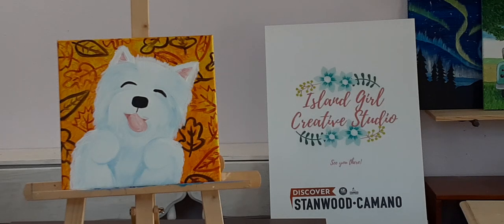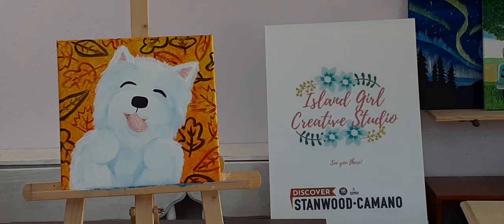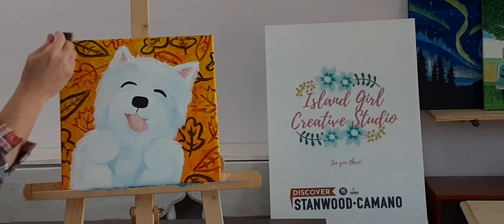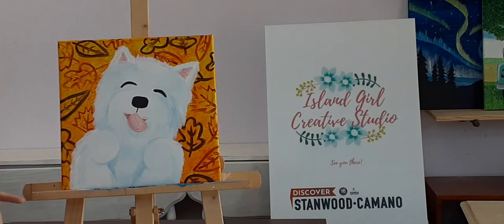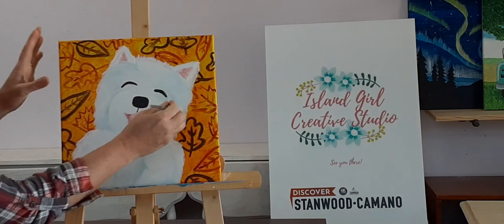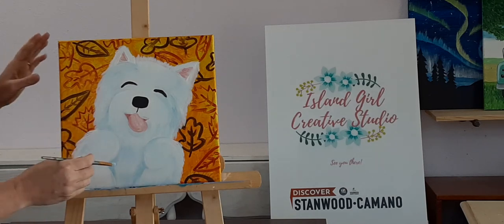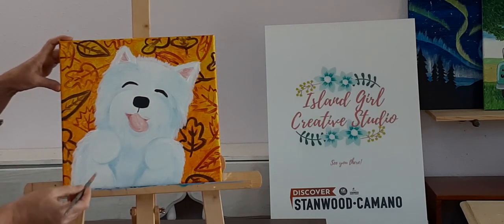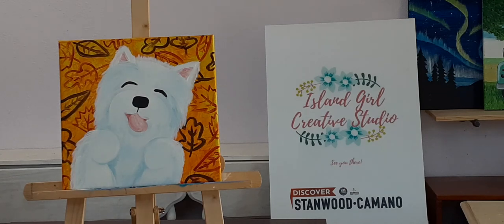How to paint a Westie